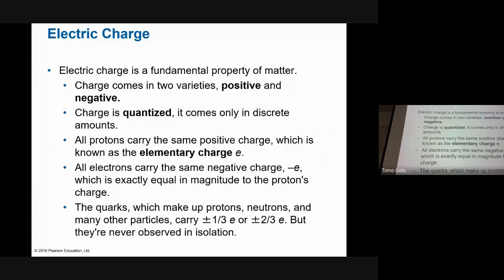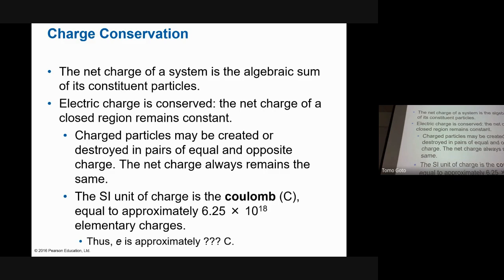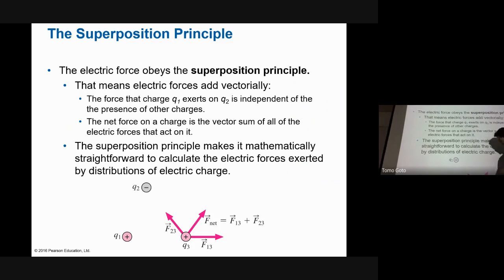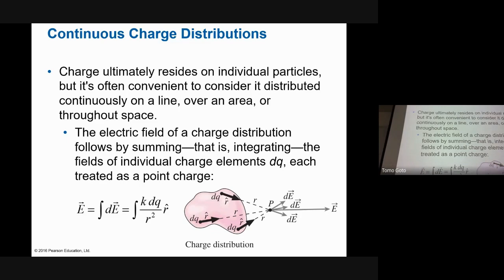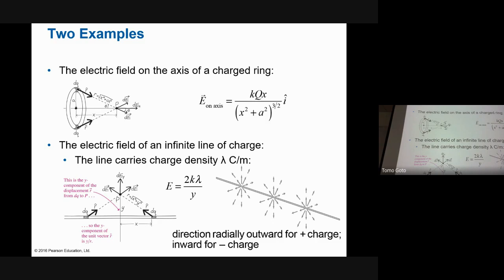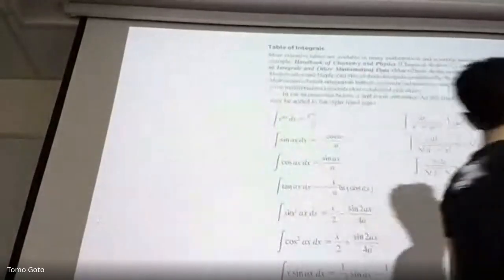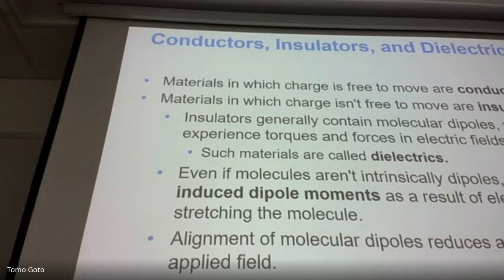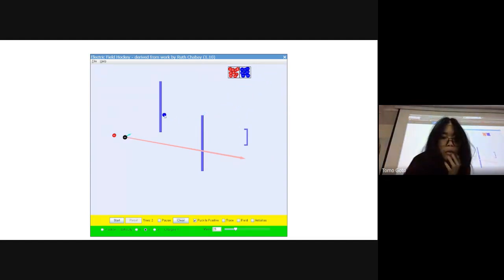General physics II #2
Questions, comments and requests are welcome below.